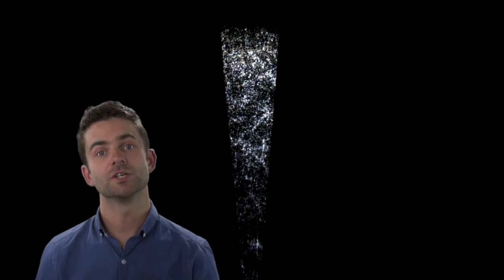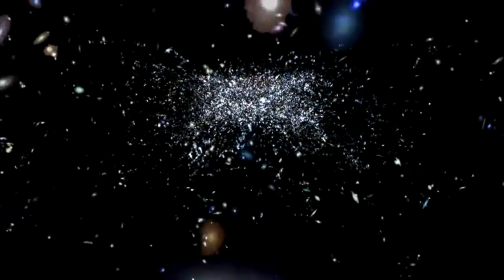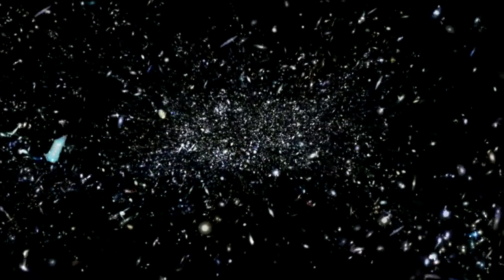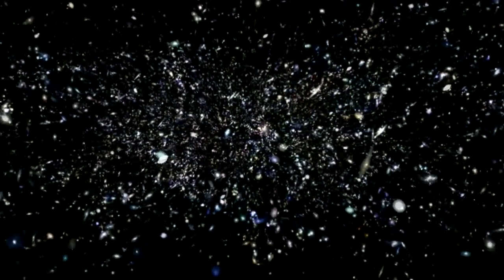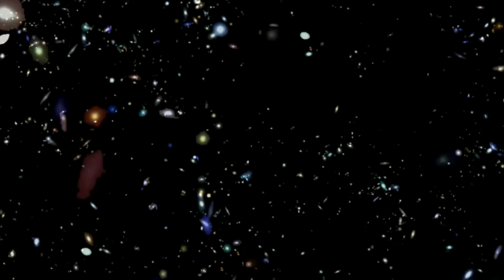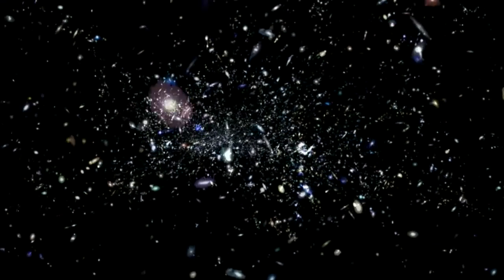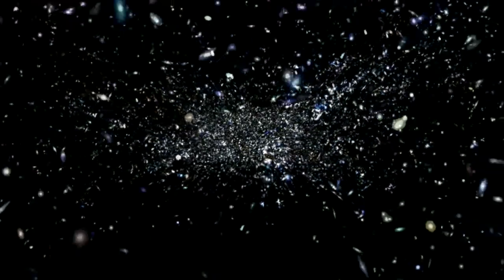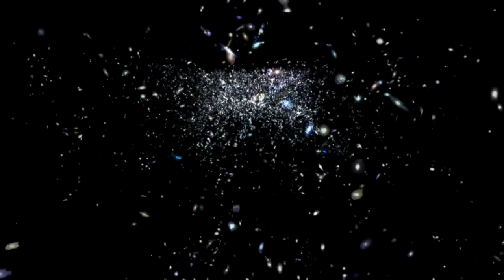A fly-through of the GAMA galaxy survey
The Galaxy and Mass Assembly catalogue is a detailed map of the Universe showing where galaxies are in 3D. This simulated flythrough shows the real positions and images of the galaxies that have been mapped so far. Distances are to scale, but the galaxy images have been enlarged for your viewing pleasure. A virtual journey through the galaxies.

This work was supported by the Ogden Trust, STFC and the Royal Society.

Credit:
ICRAR/GAMA/Will Parr, Mark Swinbank and Dr. Peder Norberg (Durham University) using data from the SDSS and the GAMA surveys.

Narration: Luke Davies (ICRAR)